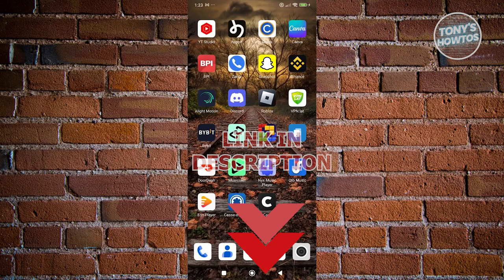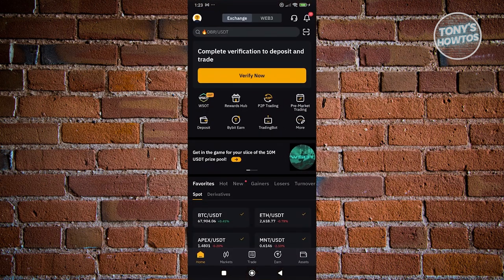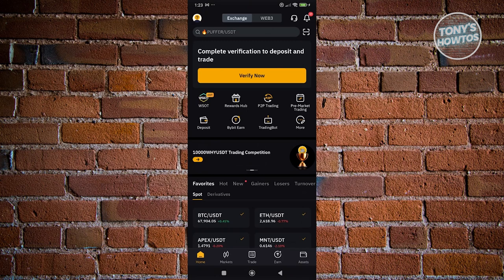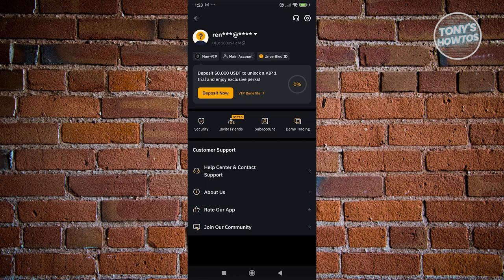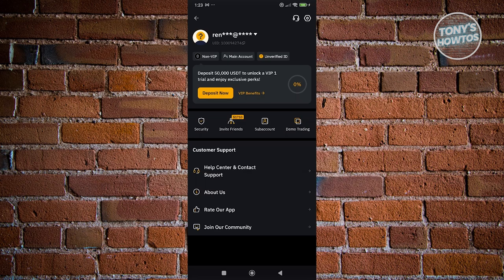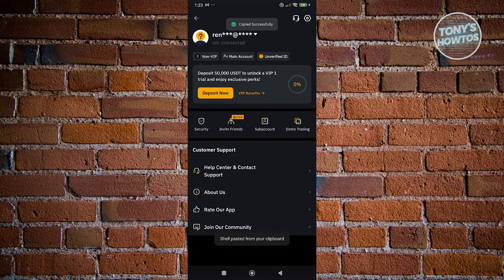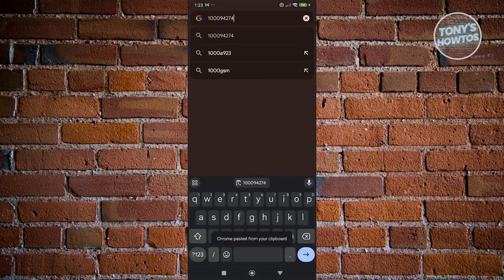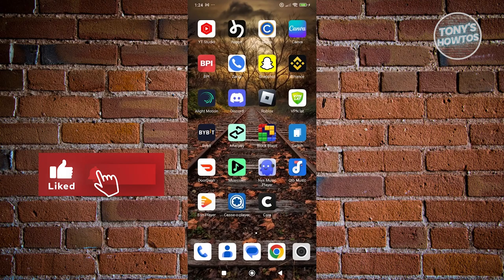How to Find Your UID Number in ByBit (2024)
In this video, I show you How to Find Your UID Number in ByBit in 2024. The quick and easy tutorial How to copy your ByBit Cryptocurrency User ID. Do you want to know step by step how to see my BuBit User ID in 2024? Yes? Great!